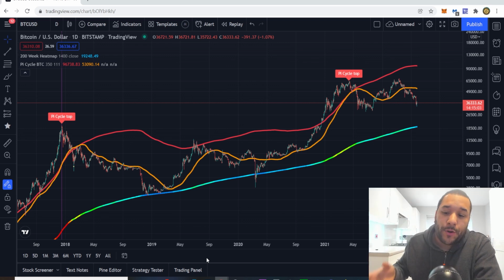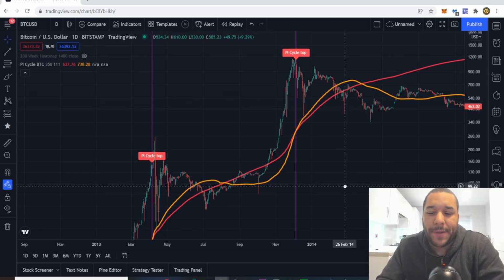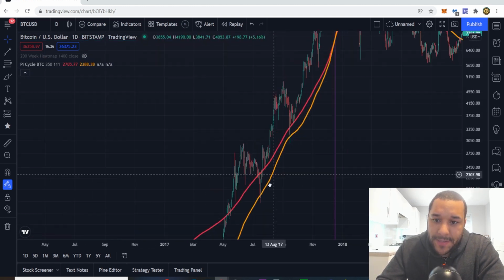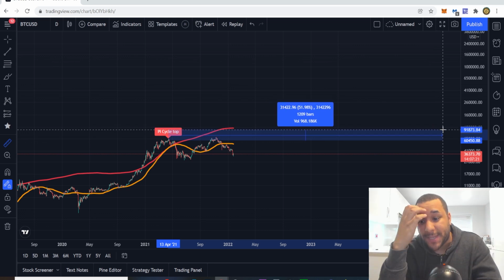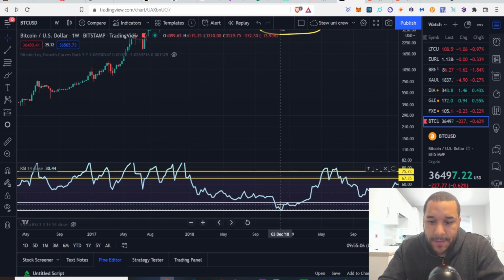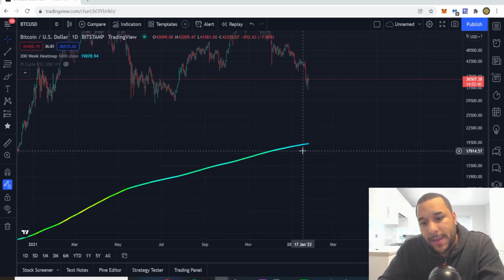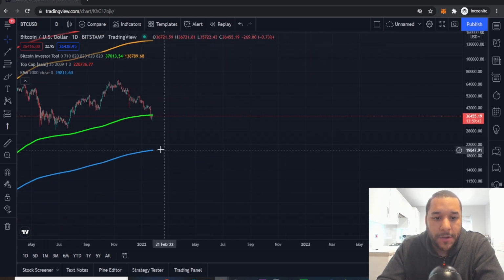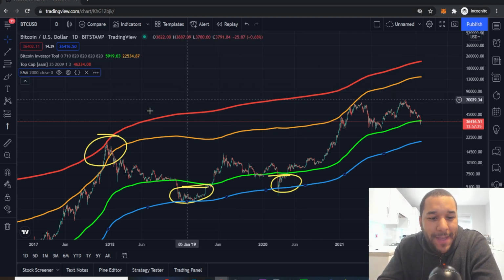Is The Bottom In? | Is Bitcoin About To Retrace Back To $50k? | This Chart Will Shock You!